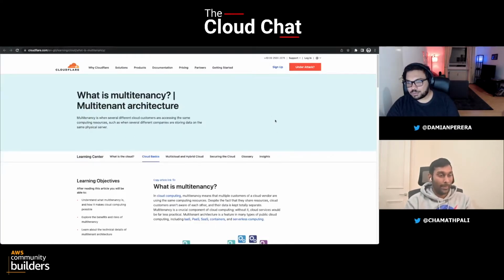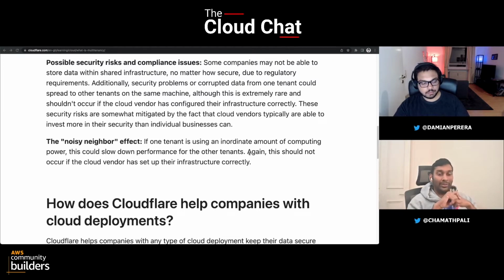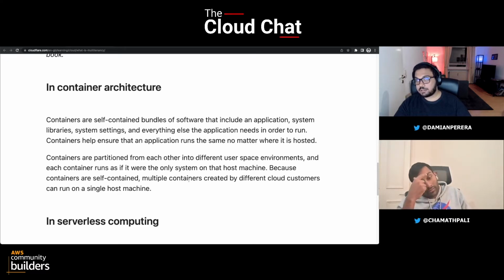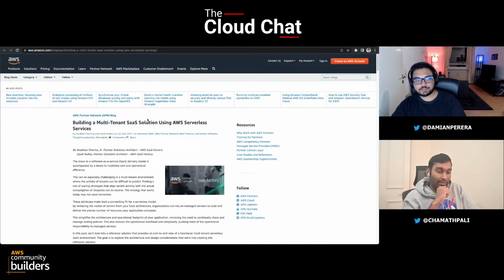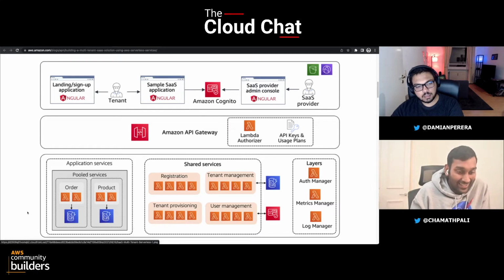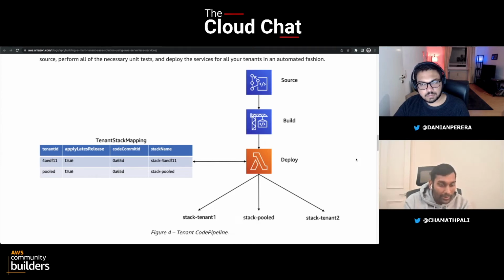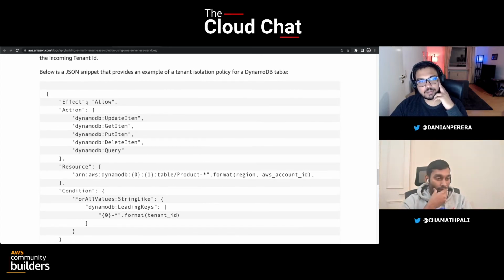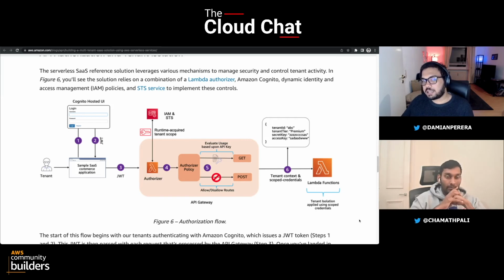All about Multi-Tenancy on AWS - Scaling your Single-Tenant Application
Building a Multi-Tenant SaaS Solution using AWS Serverless Services